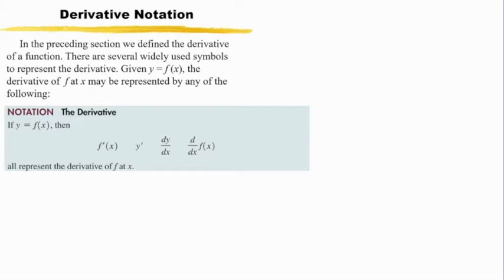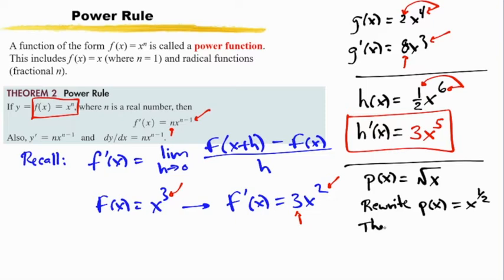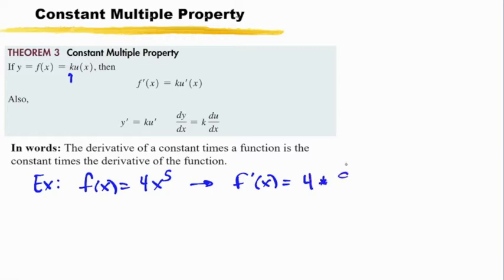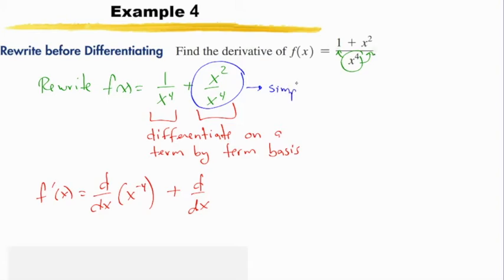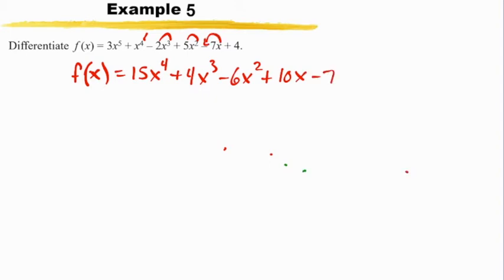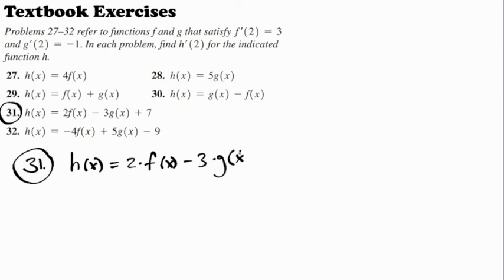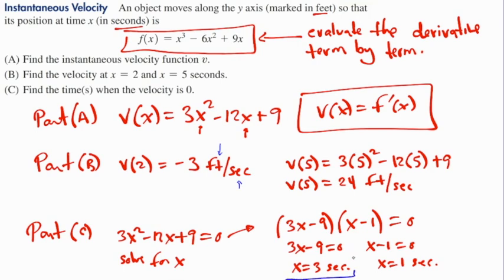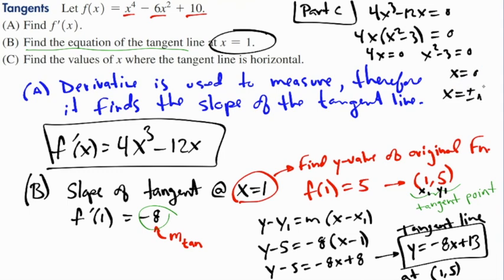Section 2 5 Basic Derivative Properties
Applied Calculus – Section (2.5) Basic Derivative Properties
Discuss and practice using the Power Rule, Multiplicative Property, Sum and Difference Property, and rewriting derivatives to fit the Power Rule. Discuss and practice finding the velocity function for a given position function and solving for equations of lines tangent to a curve at a differentiable point.